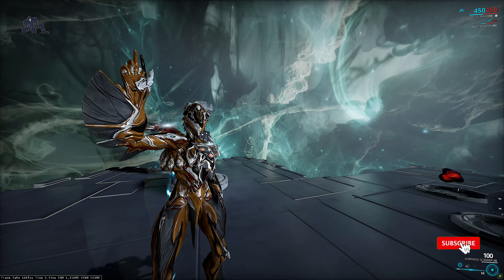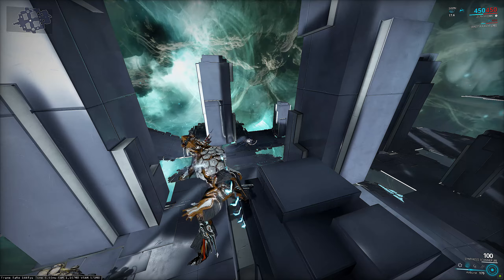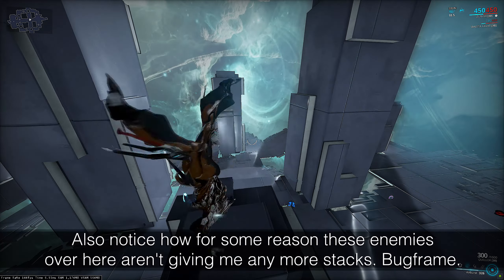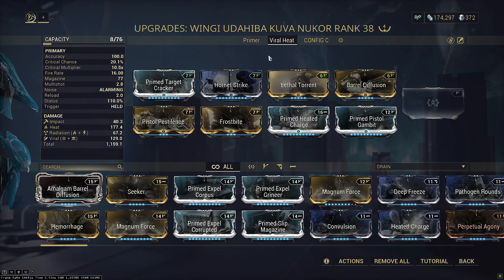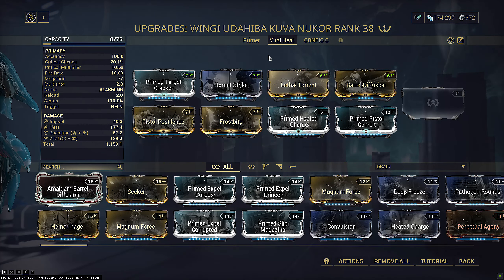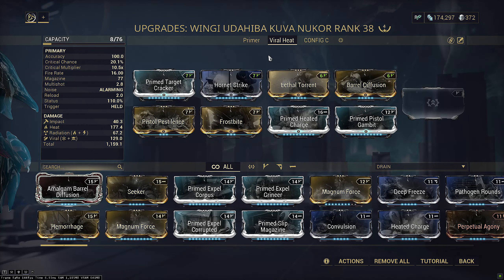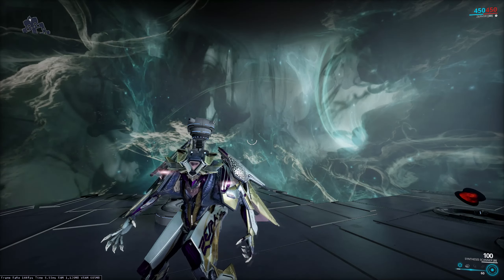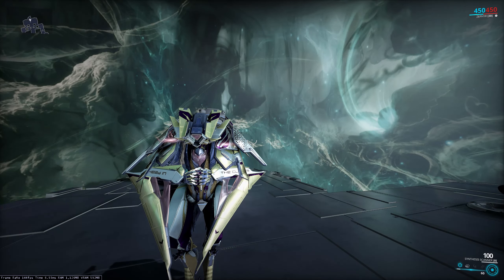Warframe | AIRBURST ROUNDS: Better Weapons than Kuva Nukor?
Our newest pipeline update yesterday shipped with 4 new Syndicate Augments!

The most interesting of which was Zephyr's new Airburst Rounds.
It increases the damage of secondary weapons.
What other weapon choices are available besides the meta Kuva Nukor?

Been a bit busy, and couldn't make a video about the update yesterday.

Here's my thoughts and testing on whether the new Airburst Rounds mod is good or not, and how it can be used besides a Kuva Nukor statstick mod.